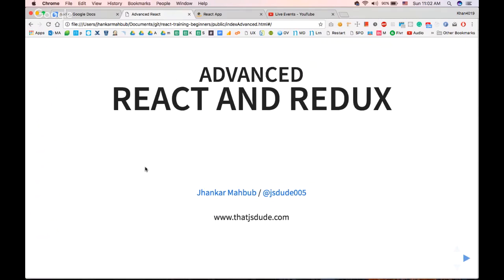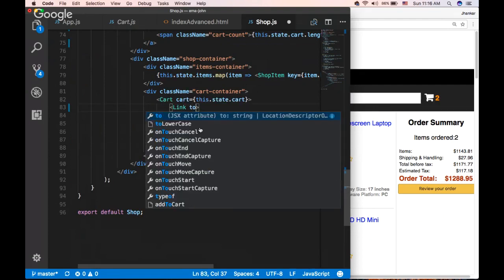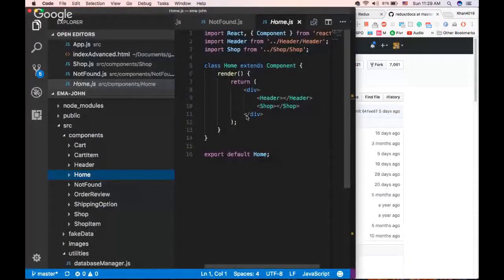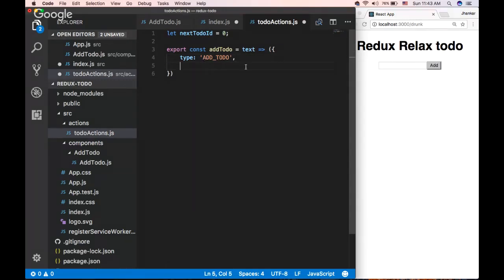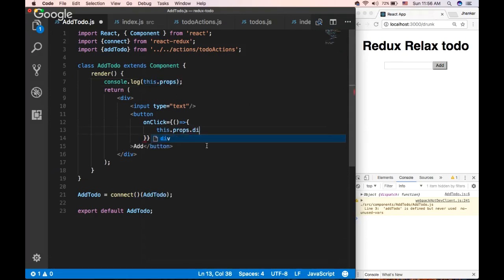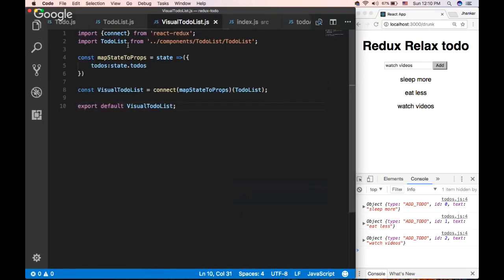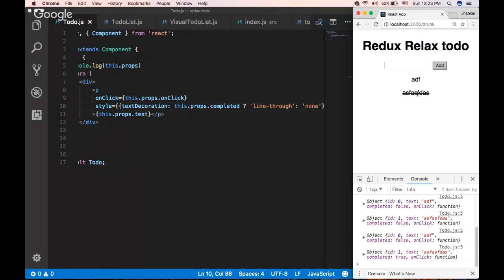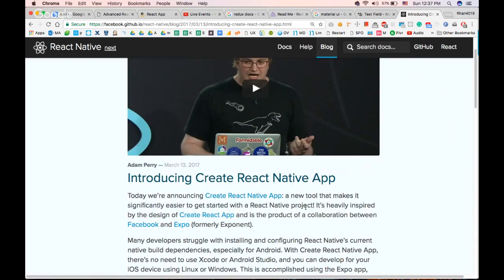Webinar Series: Exclusive React Training (Advanced Level)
To qualify for this Advanced Level webinar, you must build a basic React app and submit it to the organizer.before July 29, 2017. In our beginners level webinar on July 16, we will cover how to build a basic React App without prior experience.

This advanced webinar will have four parts.
 In the first part,
we will cover React Router, how to manage states in a large app by using Redux. And then we will talk how to integrate popular libraries like d3, bootstrap, material design, Flow, etc. in your React Application.

In the third part, we will talk about when and how to use React native. How to share code between React Native and React the web. Finally, in the fourth part, we will cover how to combine synchronous and asynchronous code flawlessly using RxJS & Redux-Observable to take your JavaScript apps to the next level.

Our goal is to help you, guide you and show you the path to become a world class React Developer. Hence our support is not limited to the webinar only.